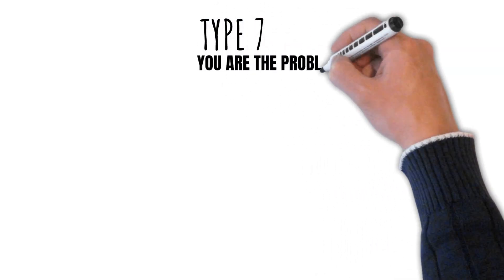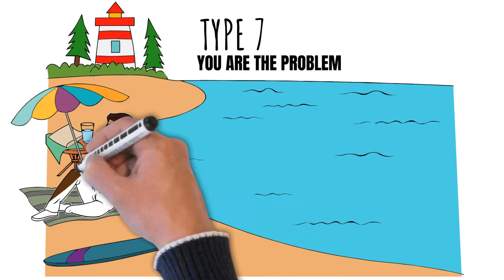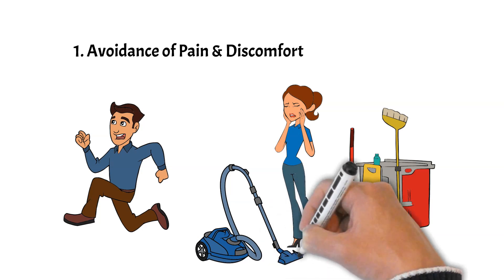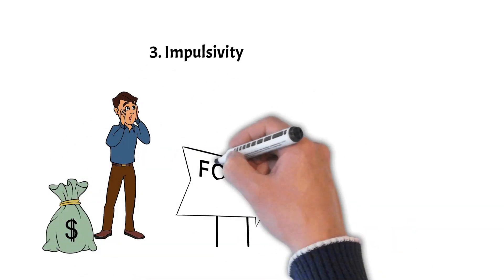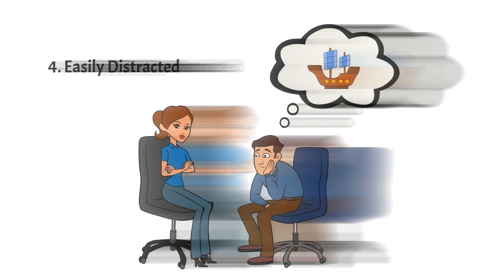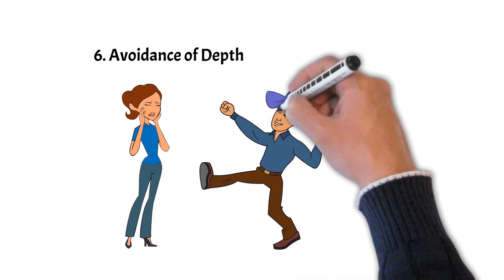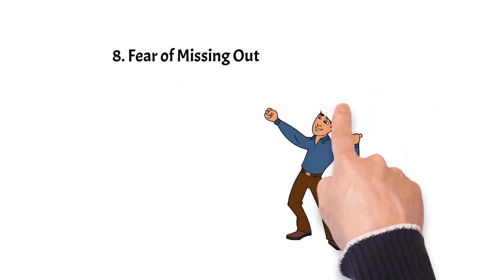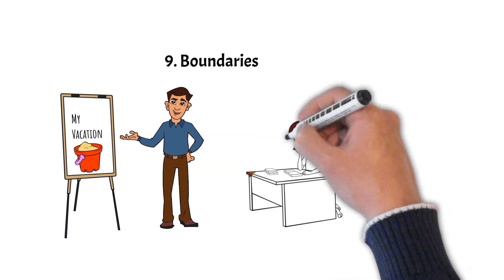YOU Are The PROBLEM: Enneagram Type 7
Transformational Enneagram & Relationship Coaching

Also available on Apple Podcasts and Spotify

It's simple, Give if you want to and are able to...no pressure!

Dr. Tom LaHue is a graduate of Florida Christian College.  He holds 3 Master's Degrees including an MDiv from Liberty Univ.  His Doctoral degree is from Grace College and Seminary.  He is also a certified Marriage Coach.  He and his wife Traci have been married since 1991.  They are the proud parents of 5 children and 5 grandchildren.